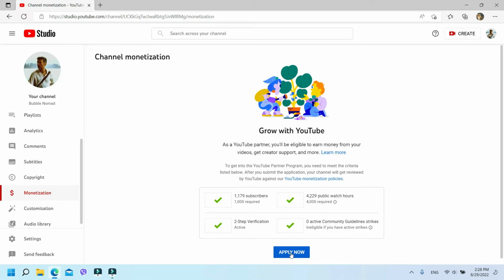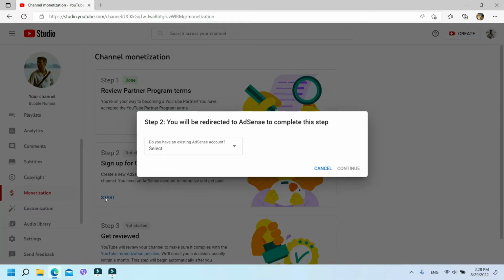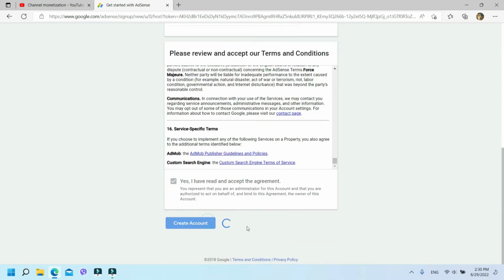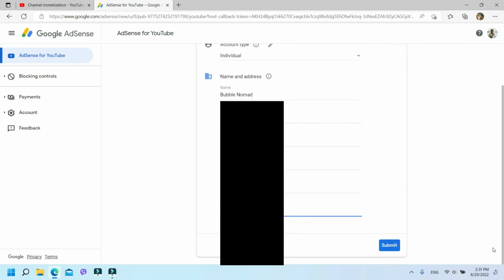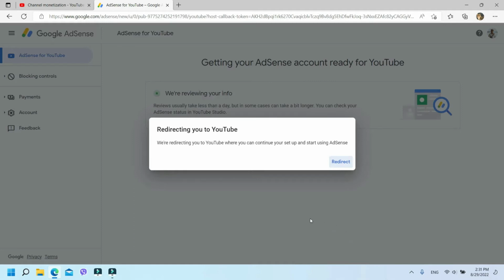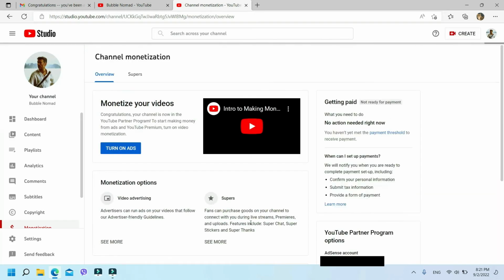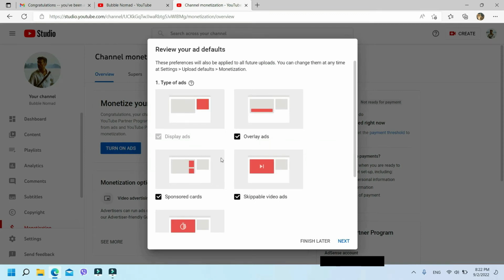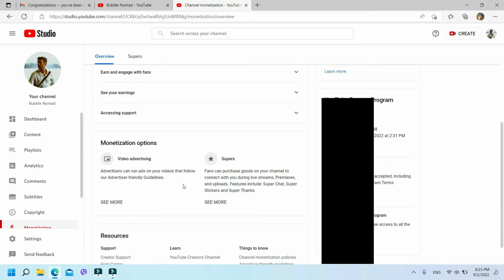Tutorial on YouTube Monetisation Process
After hitting 1,000 subscribers and over 4,000 public watch hours, I was accepted to apply to the YouTube Partner Program. These were the steps taken including forms completed and emails received. I hope this helps out anyone looking to achieve this as well. Good luck trying to decipher what I am conveying here! LOL! ;-)